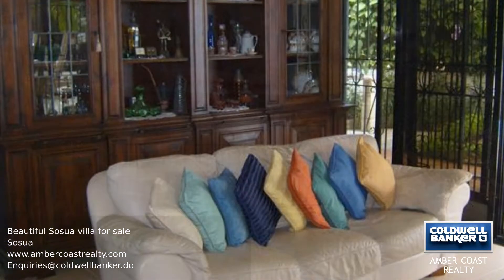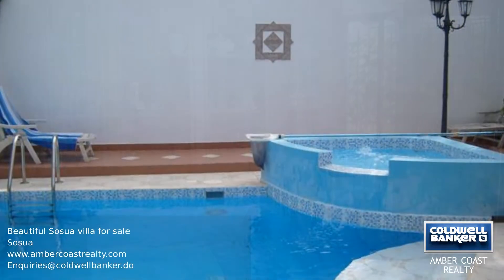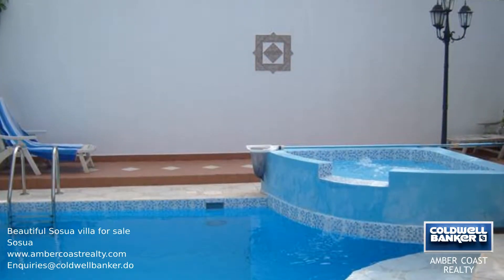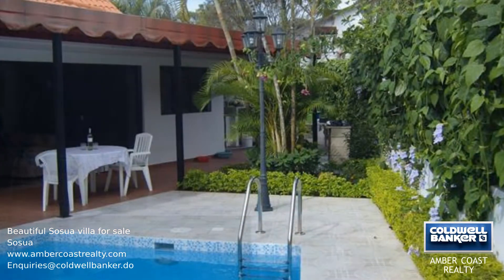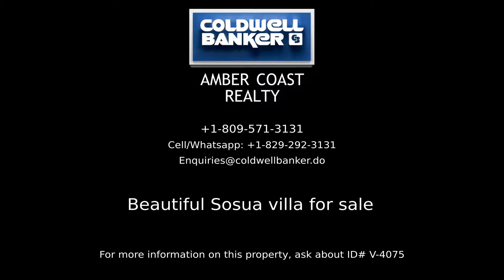Beautiful Sosua villa for sale V-4075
This beautiful villa is hidden behind travelling palms and wild cherry trees, and is full of surprises. The open plan lounge and dining area has an archway which defines the two areas. The kitchen is well equipped, and leads to the maids area. Outside, beyond the lounge terrace is the lovely pool and Jacuzzi. The villa has two bedrooms and two bathrooms, including the master bedroom with ensuite bathroom. The second bedroom is spacious and bright. The garden is a masterpiece of design, and is perfect for sitting and relaxing in nature.